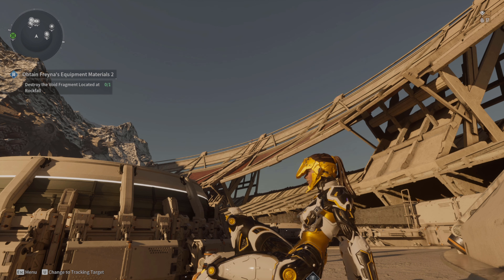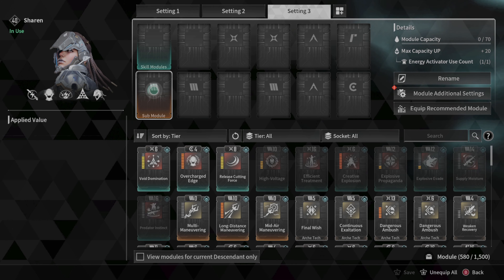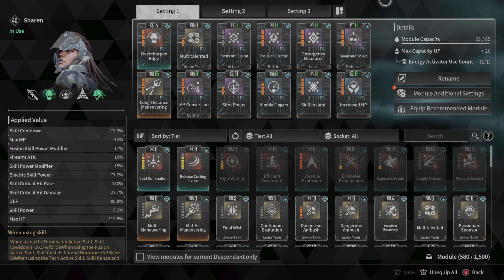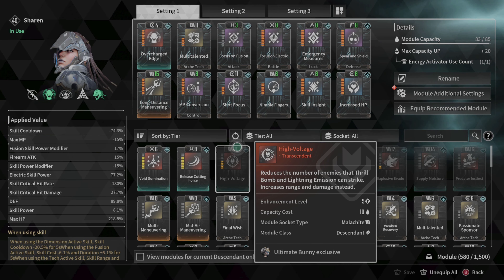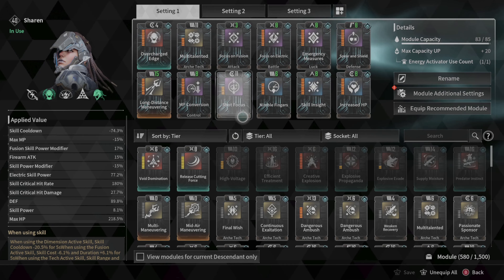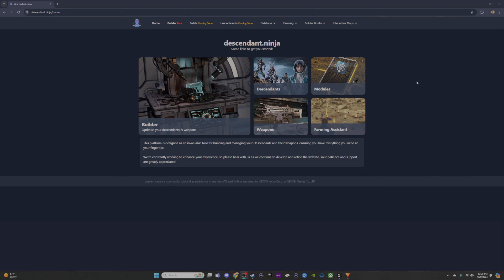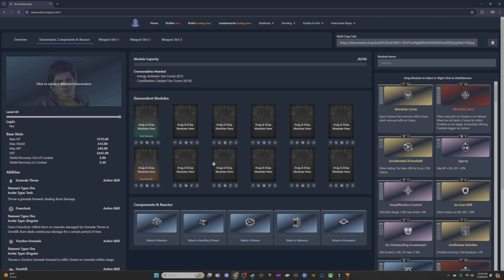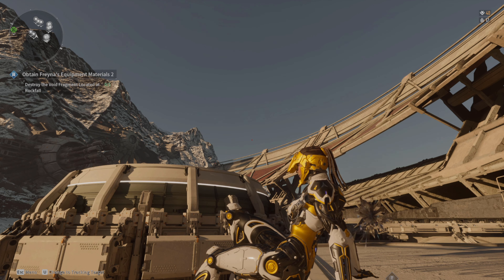How to Optimize Your Build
A guide on how to make more optimized build in The First Descendant.

Intro: 0:00
Increase Your Capacity to 85: 2:30
The Rulebook to Optimizing Builds: 3:25
The First Descendant Build Maker: 15:35
Outro: 19:55